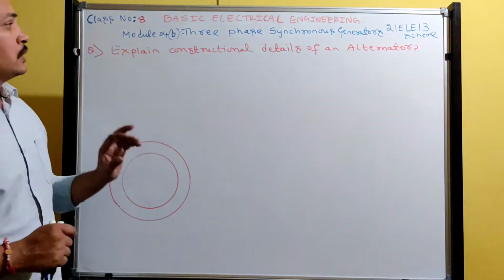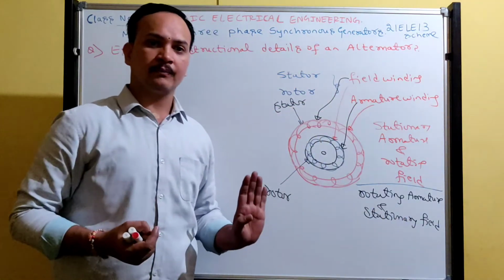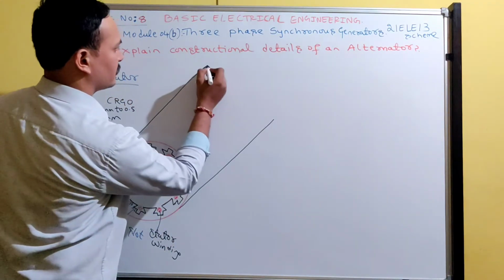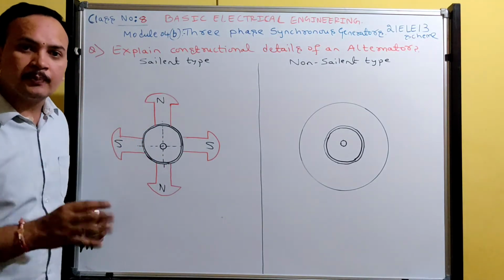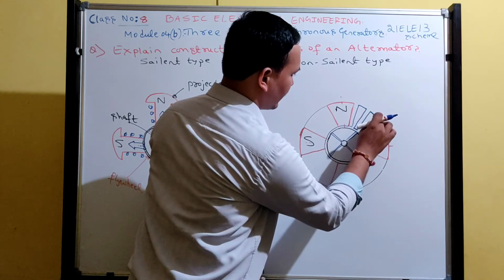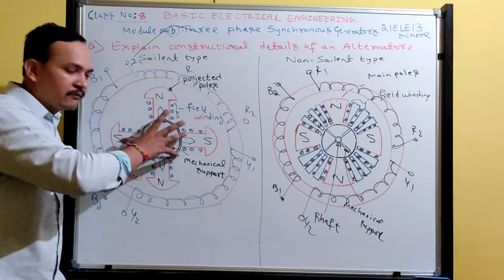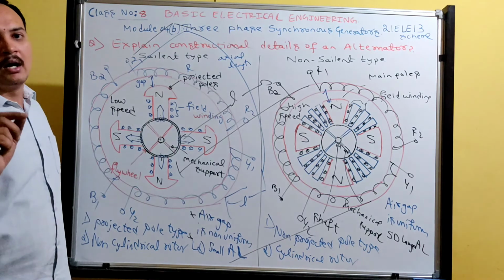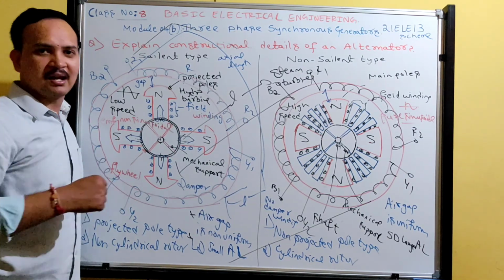VTU|Construction of three phase alternator|21ELE13@shivasaiforyou-basicelectr1790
construction of 3 phase alternator us explained in this video.
sailent and non sailent pole type alternator
CRGO(cold rolled grain oriented)